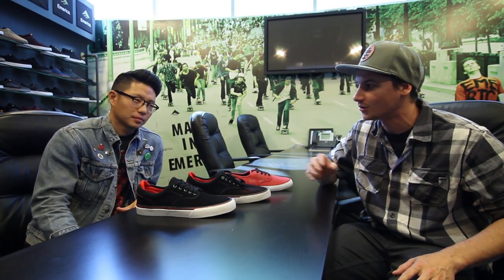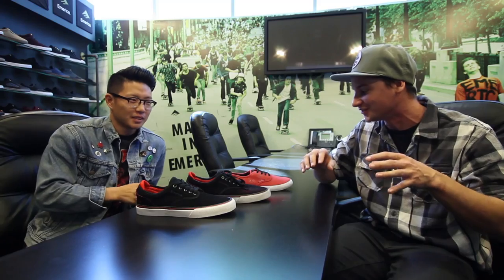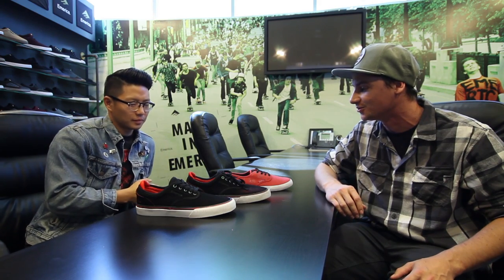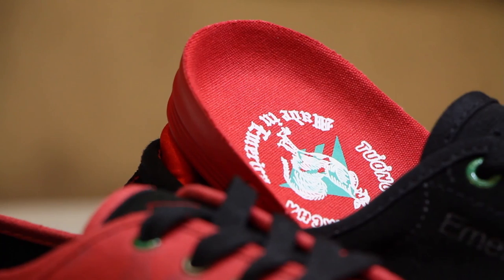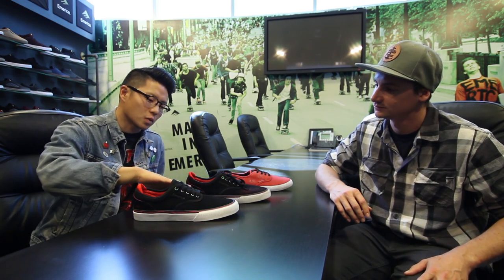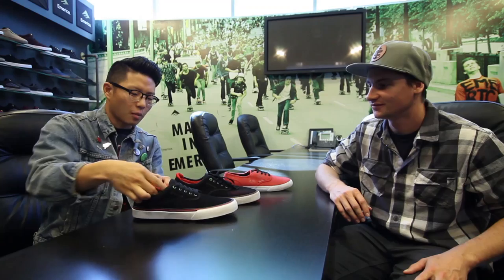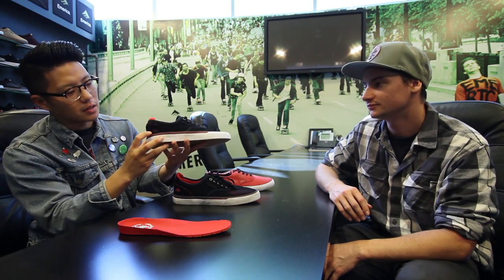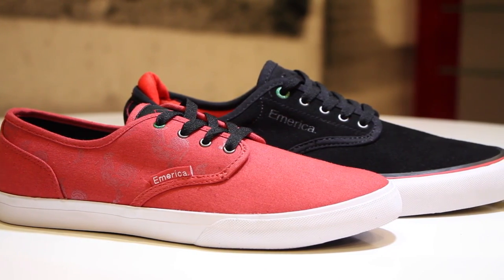Emerica X Sriracha Collab Skate Shoes Review with Designer Paul Kwon | Fall 2017 - Tactics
Emerica and Siracha?? We love both of those things and we are sure you will too! Coming in HOT for 2017 Emerica teamed up with Siracha to give you a unique collab that is sure to make your mouth water. Two collab colorways come on the new Wino G6 silhouette as well as the classic Wino Cruiser shoe you know and love. Subtle branding and some cool colorway designs make these shoes one of the HOTTEST collabs for 2017.